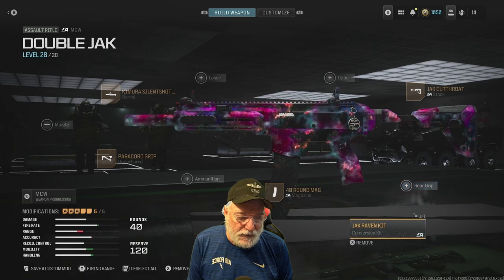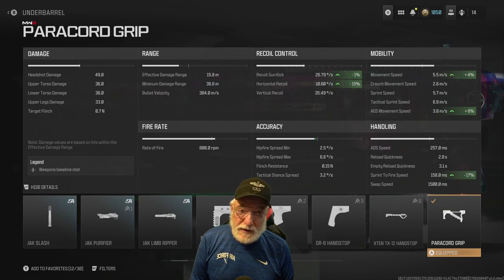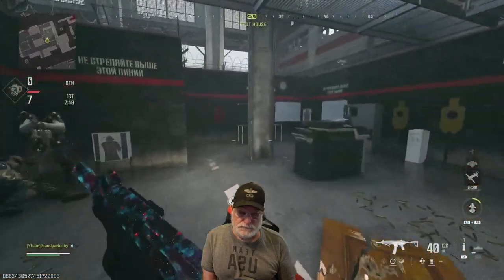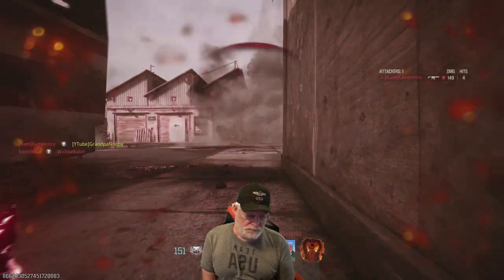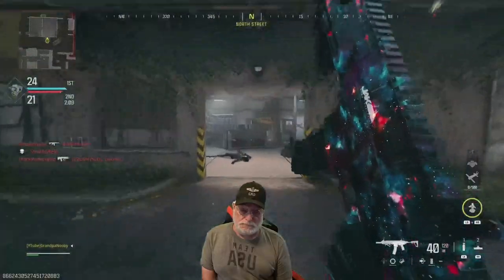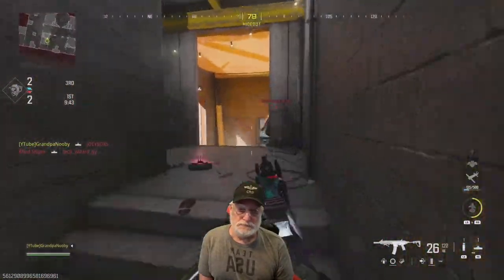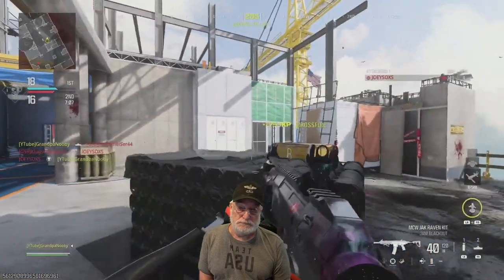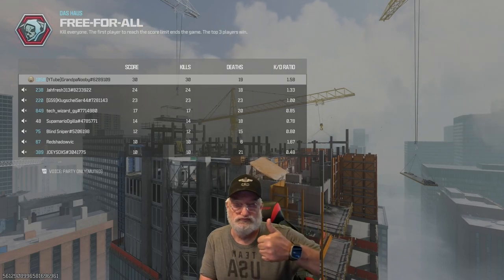Triple-JAK MCW Is A COD Destroyer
It's On You If You Don't Try This Configuration